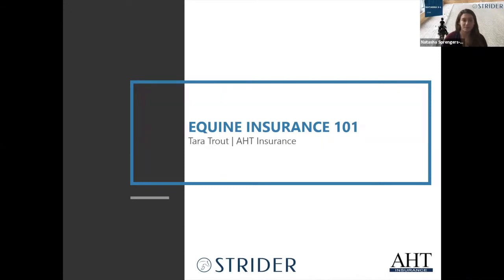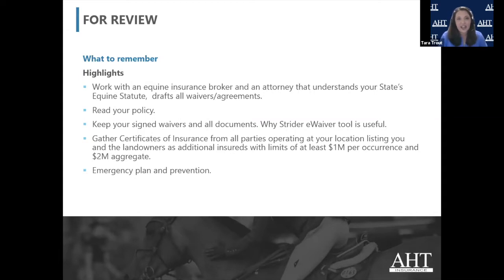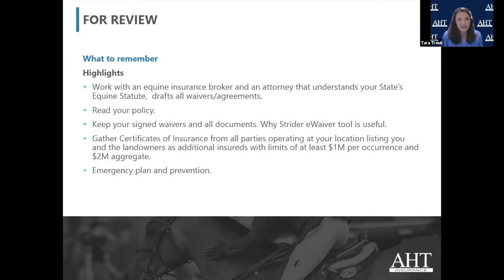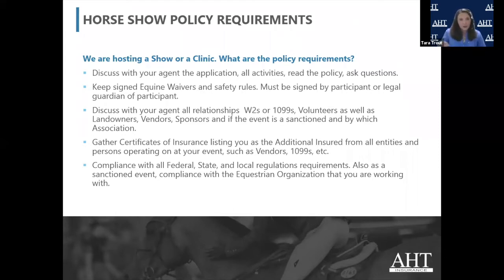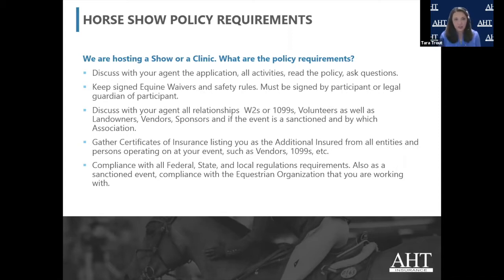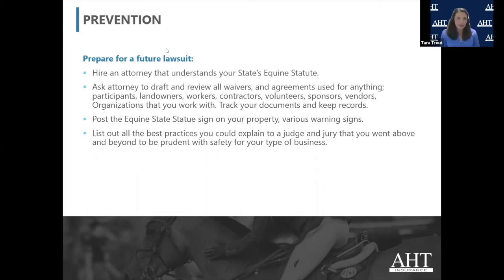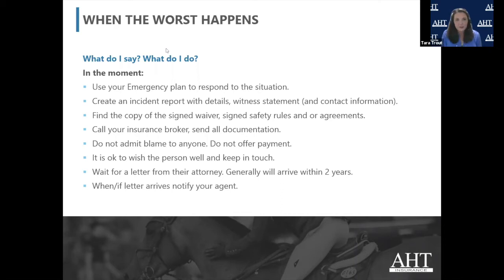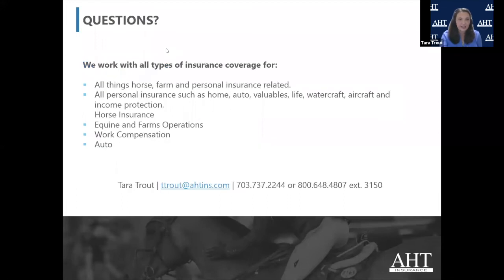STRIDER Webinar Series: Equine Insurance 101 Featuring AHT Insurance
STRIDER's Equine Insurance 101 Webinar featuring Tara Trout of AHT Insurance was recorded on October 12, 2020.